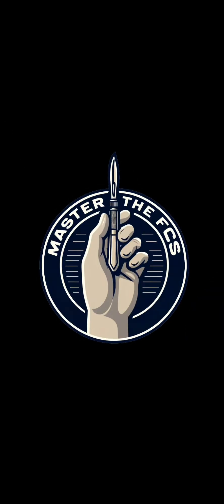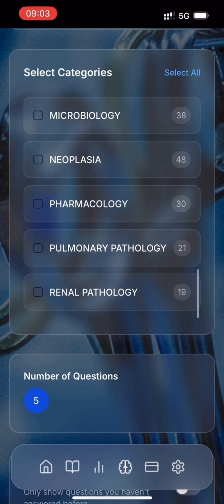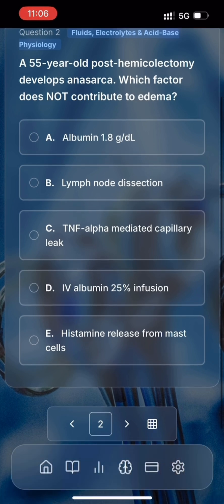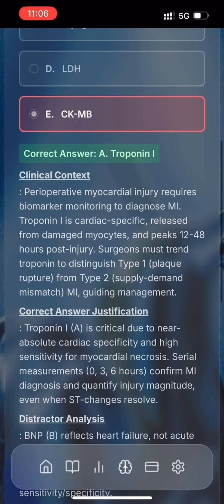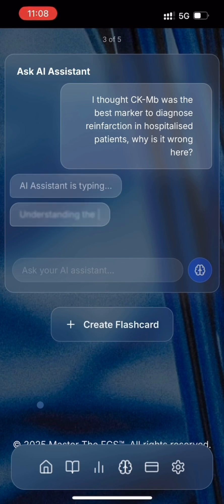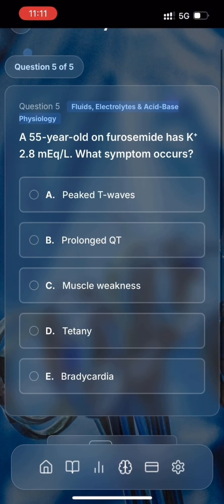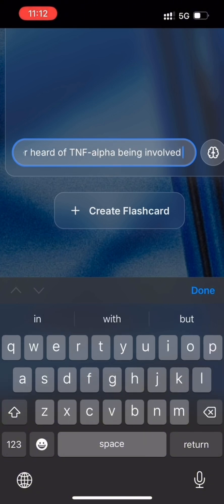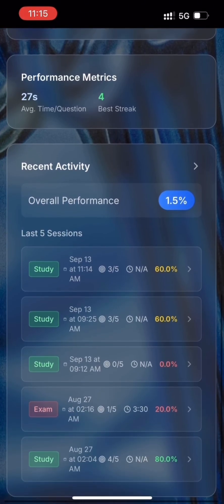Master the FCS: Study Mode Demo for Surgical Exam Prep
At Master The FCS™, we know that exam prep is about strategy as much as knowledge. That’s why we built topic-specific practice, performance analytics, and real exam-level challenges into the platform to help you refine your approach with each step and train at — or above — exam level.